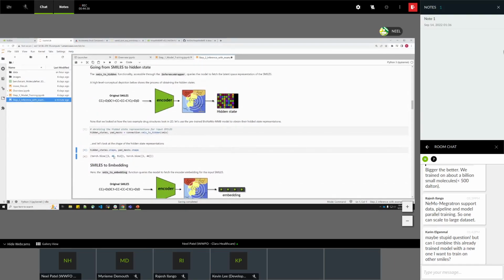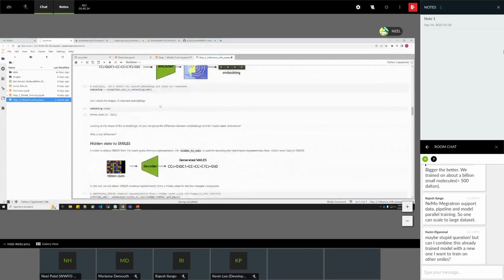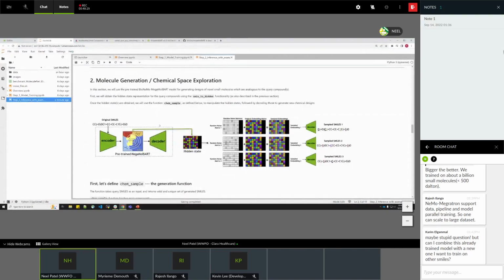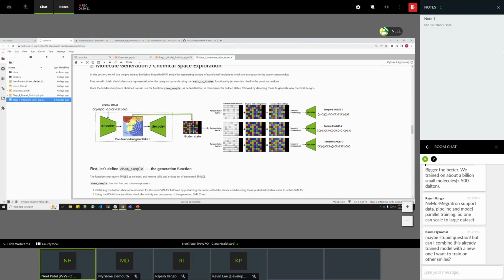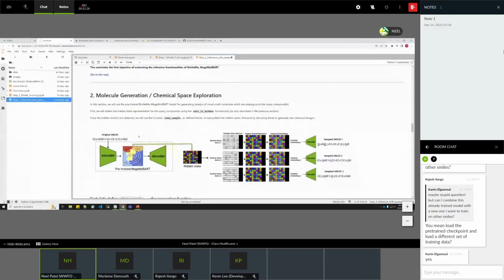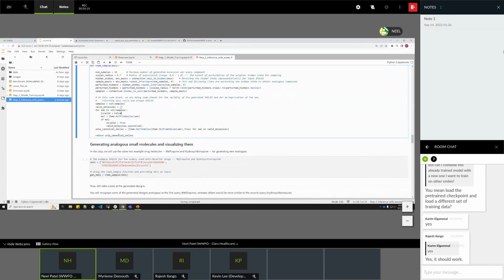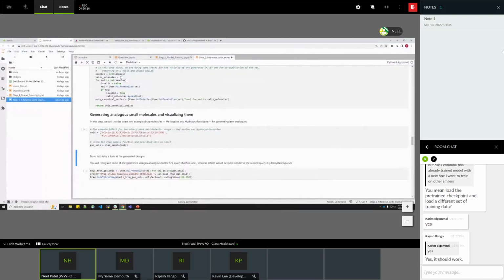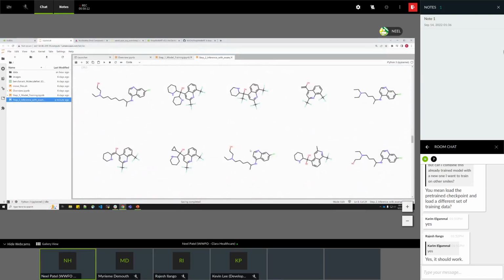Accelerated Workflows for Generative Chemistry and Predictive Modeling gtc 03